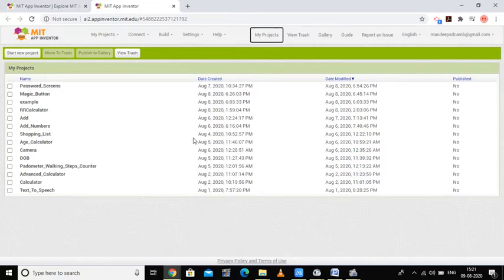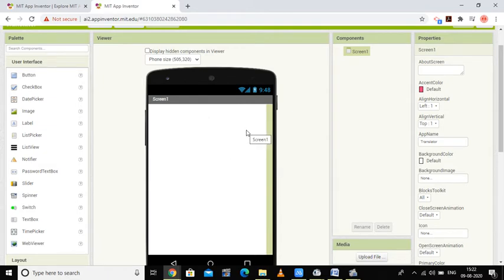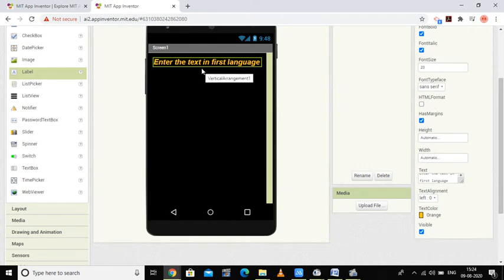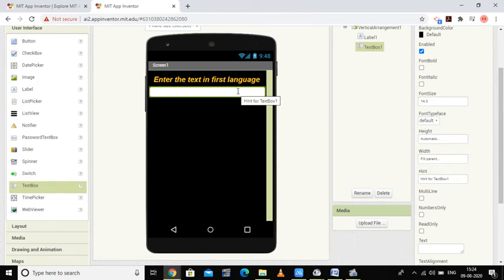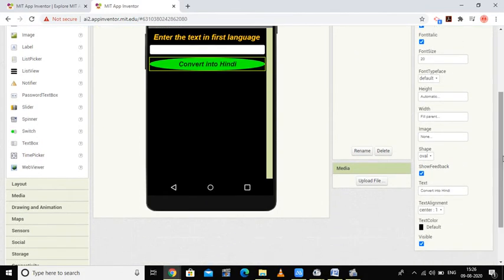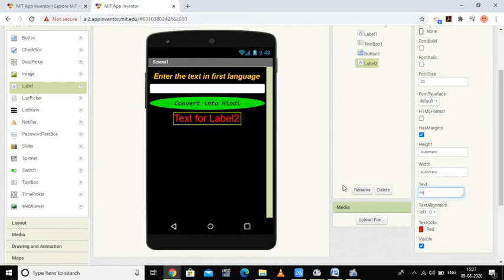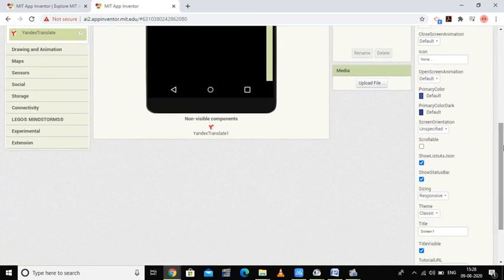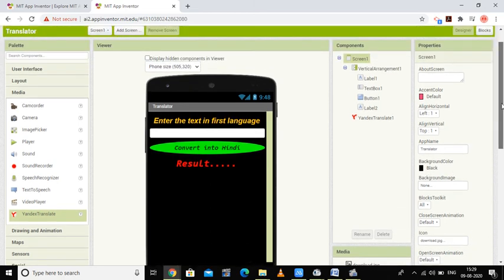1. Android Application: Translator: Designing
Welcome to the Online Certificate Course on Android App Development.